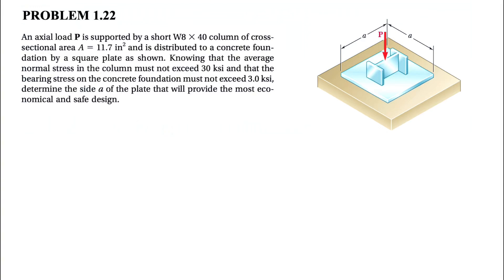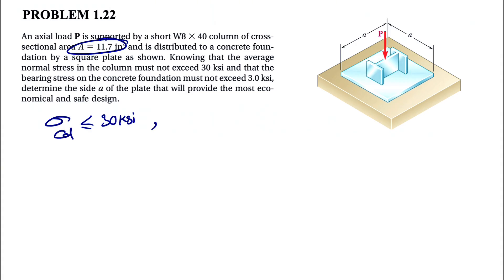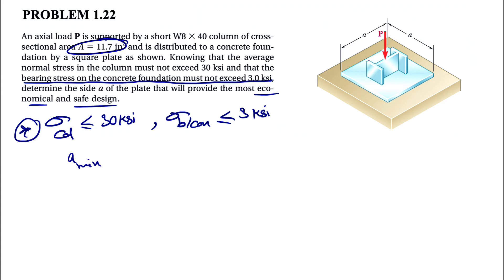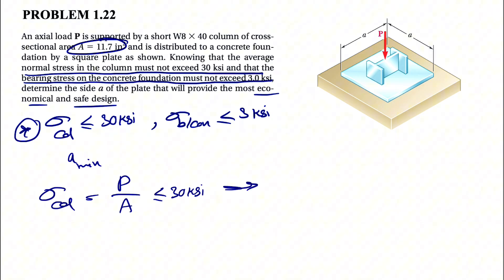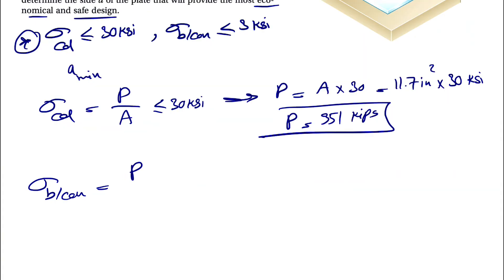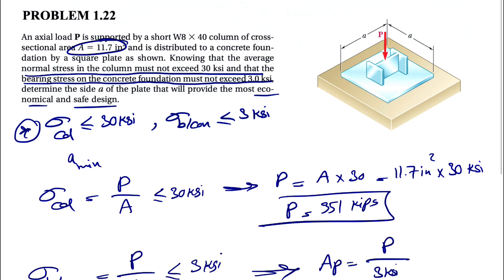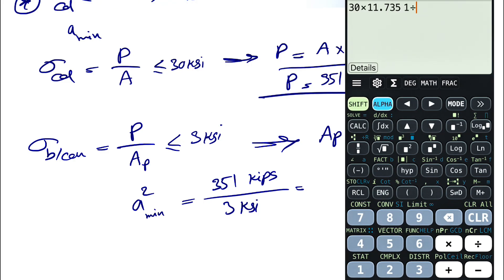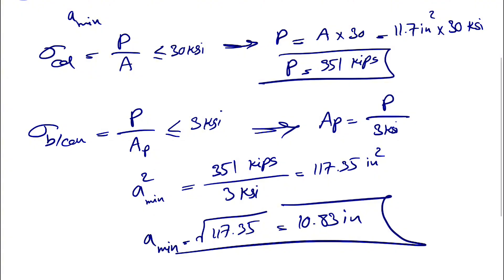Problem 1.22 | Can YOU Crack This Mechanics Challenge?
An axial load P is supported by a short W8 X 40 column of cross-sectional area A = 11.7 in^2 and is distributed to a concrete foundation by a square plate as shown. Knowing that the average normal stress in the column must not exceed 30 ksi and that the bearing stress on the concrete foundation must not exceed 3.0 ksi, determine the side a of the plate that will provide the most economical and safe design.